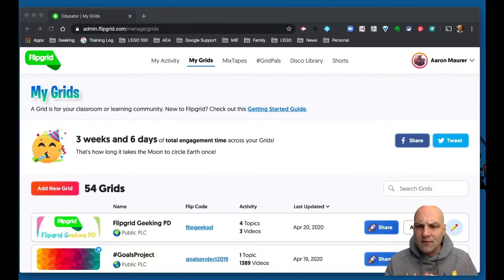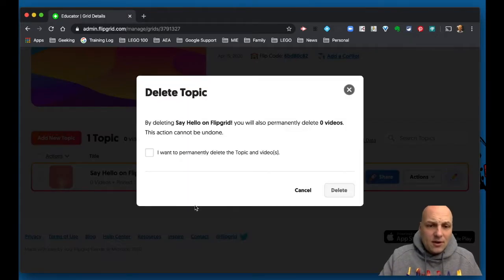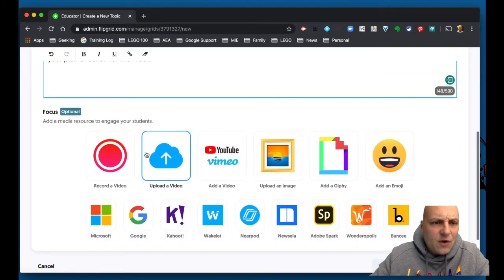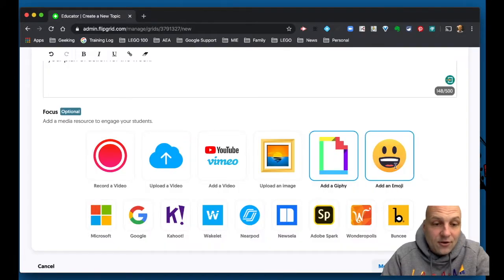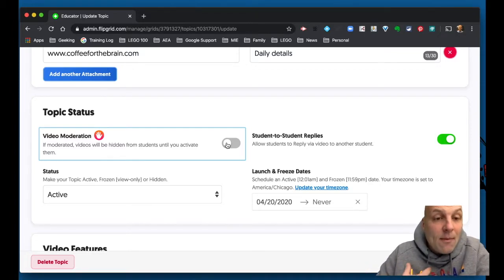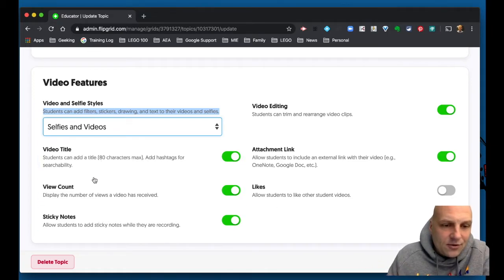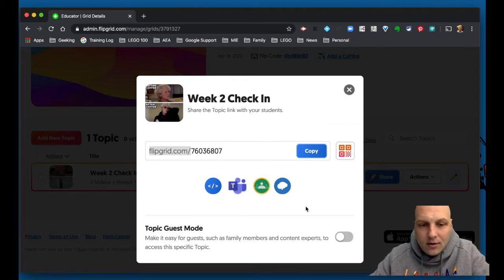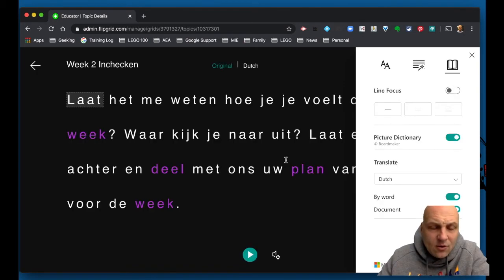Flipgrid Geeking PD Part 3: Create A Topic & Immersive Reader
This is a new series part of my online self paced learning course for educators to help them navigate remote teaching and learning.

This series will focus on Flipgrid and why it is such a wonderful tool to use.